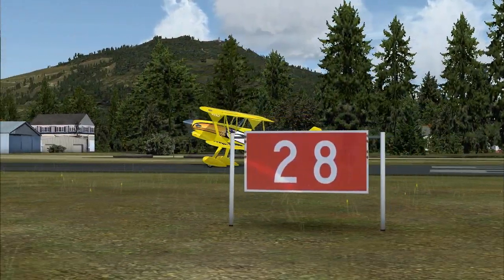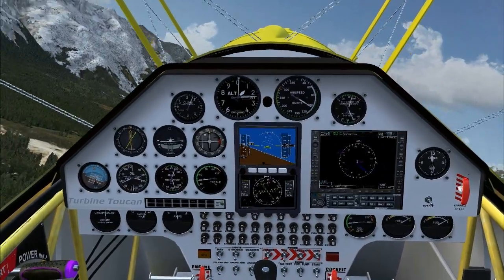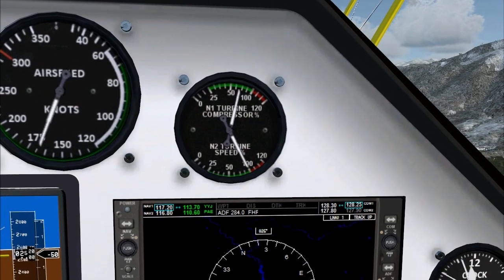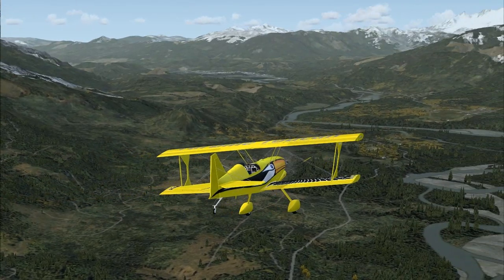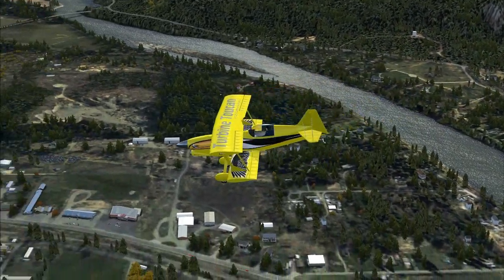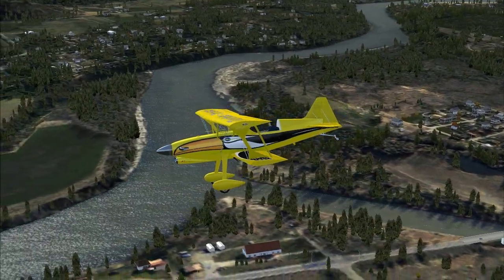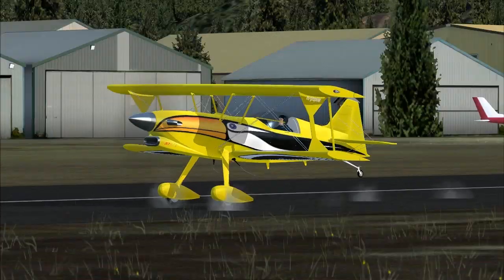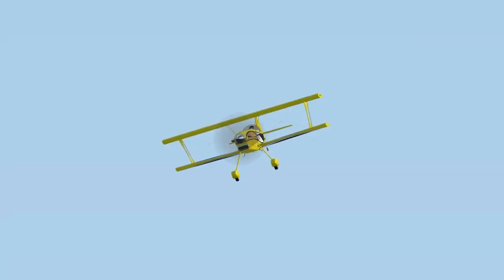Flying the Turbine Toucan (Part 2 of 3)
Turboprop engine. Thrust-to-weight 1.65. Any questions?